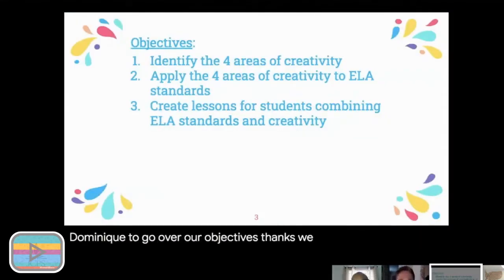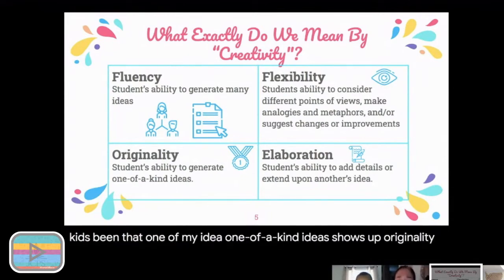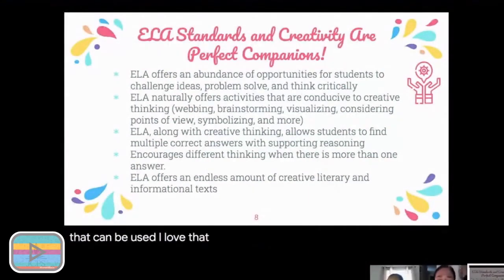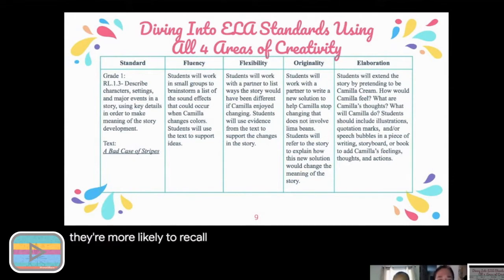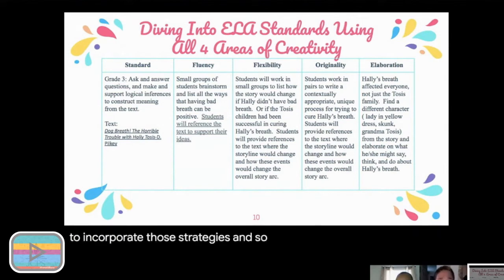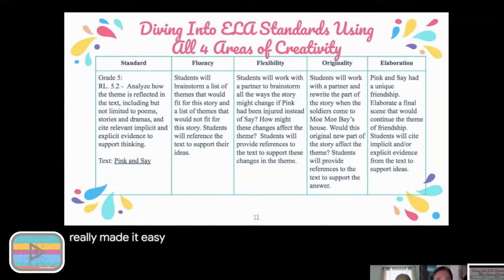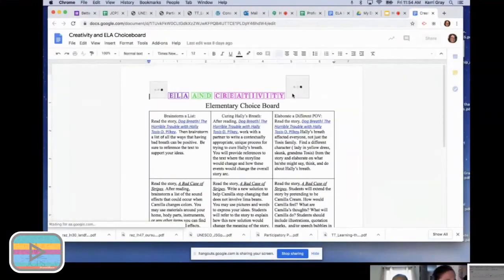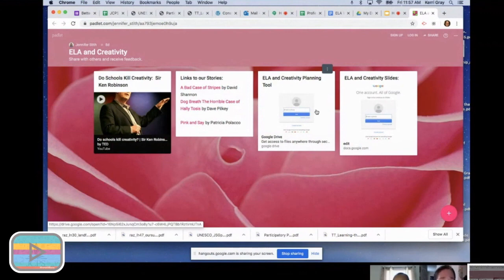Harmonizing ELA and Creativity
Dominique Moore, Jenny Stith, & Kerri Gray